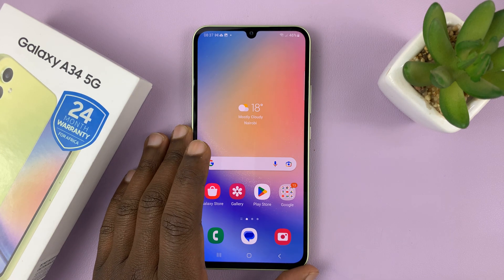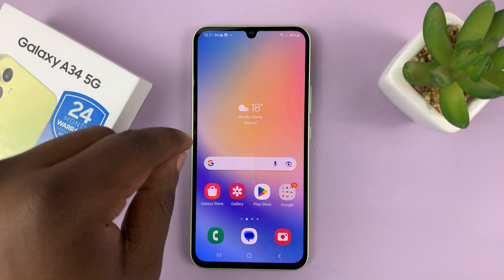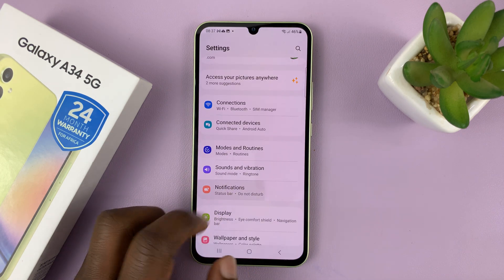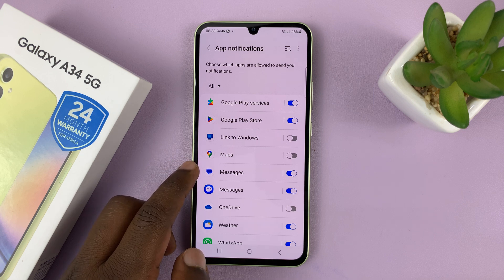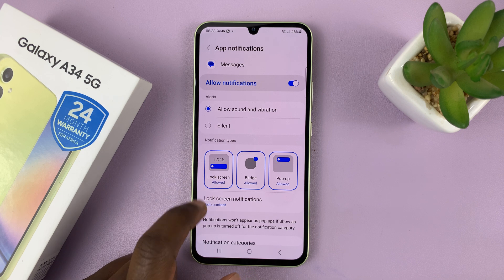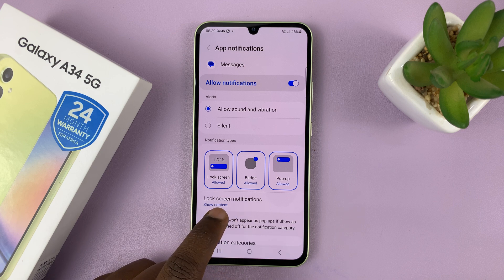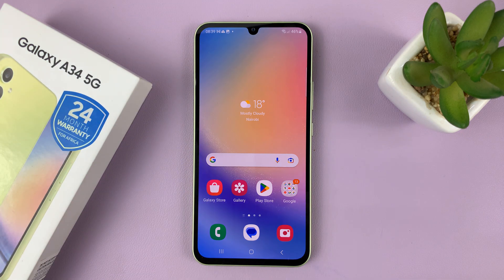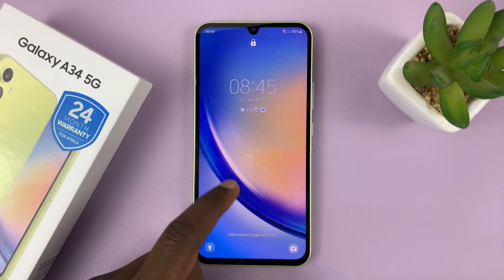How To Read Text Messages From The Lock Screen On Samsung Galaxy A34 5G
Learn how to read text messages on the lock screen of Samsung Galaxy A34 5G.
The Samsung Galaxy A34 5G has many features that make it a popular choice for many users. One of its most useful features is the ability to read text messages on the lock screen. This feature is handy when you don't want to unlock your phone or miss important messages.

You can do this from the phone's settings page. Once done, you can read and also respond to the messages just from the lock screen.

How To Read Text Messages On Lock Screen Of Samsung Galaxy A34 5G
Find 'Notifications' and tap on it
Tap on 'App notifications'
Find the messaging app that you use and tap on it
Enable all the notifications on the lock screen
Tap on 'Lock screen notifications'
Select 'show content'

Now that you have enabled lock screen notifications and customized them to your liking, you can easily read text messages on your Galaxy A34 5G lock screen. When you receive a new text message, you will see a preview of the message on your lock screen. You can tap on the message to expand it and read the full message.

Galaxy S23 Ultra DUAL SIM 256GB 8GB Phantom Black:

Samsung Galaxy A14 (Factory Unlocked):

Cell Phone Tripod Adapter